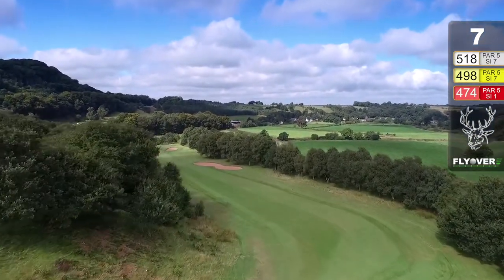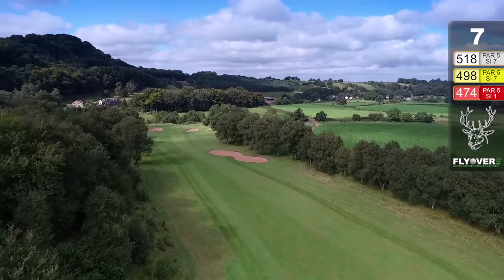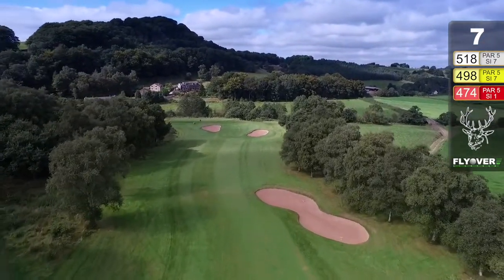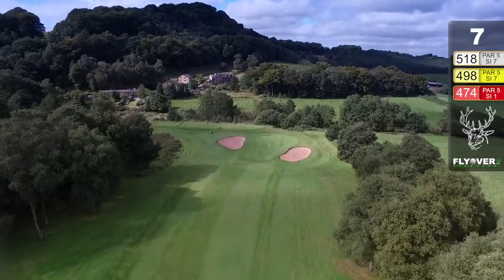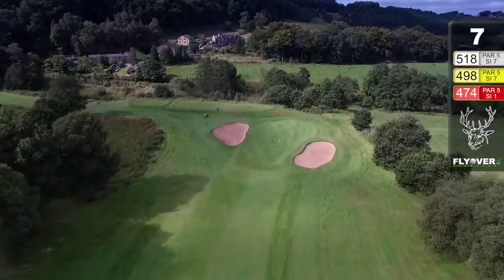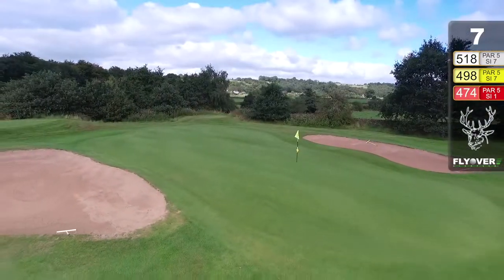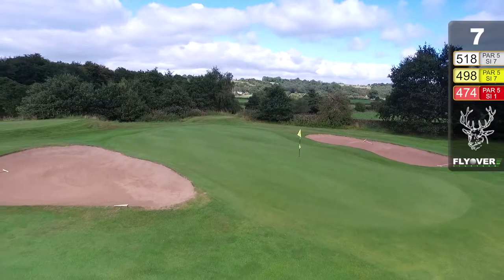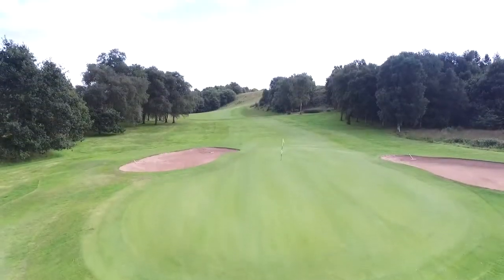7th hole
Flyover of our Seventh hole with commentary by Peter Alliss